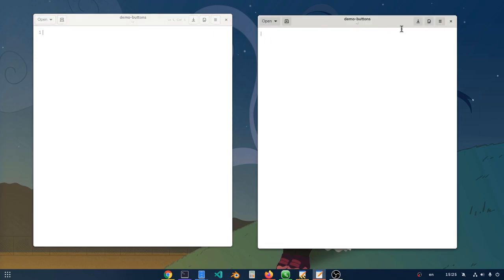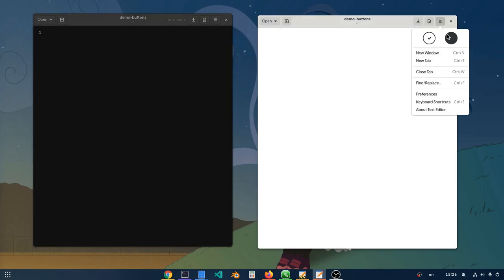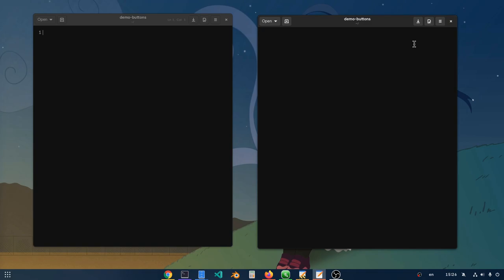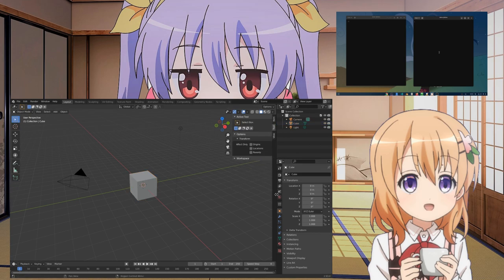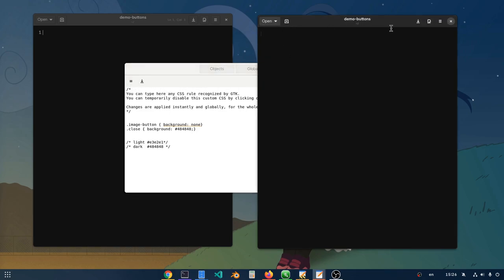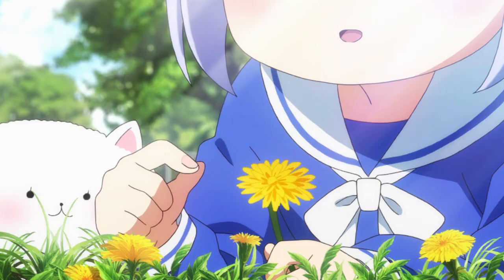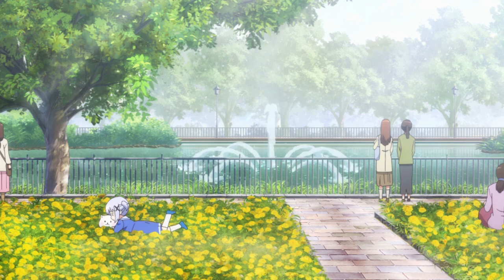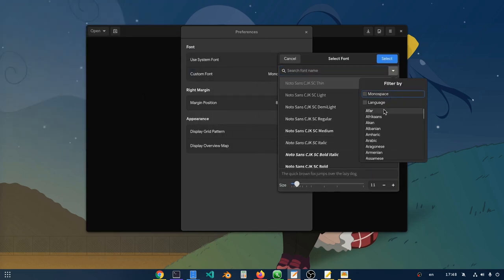A take on GNOME/Adwaita newer "flatter" design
a side by side demo with the newer and upcoming GNOME Design ..and Polestar3 :p